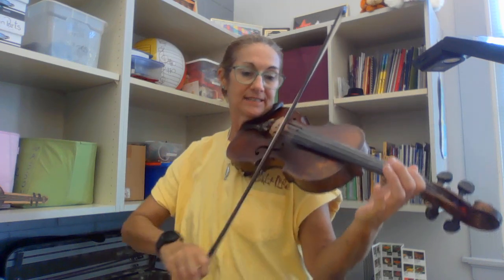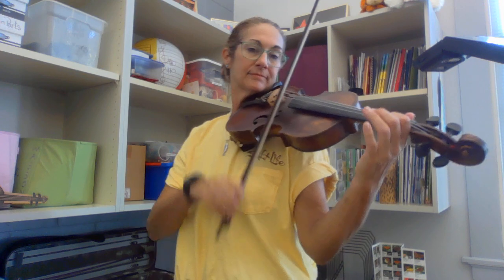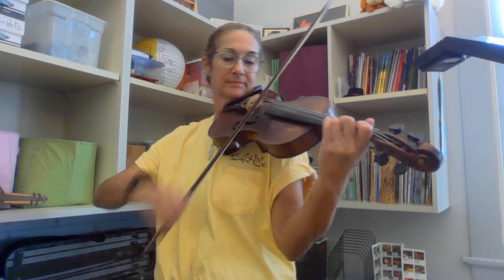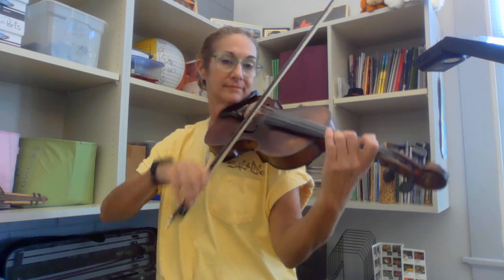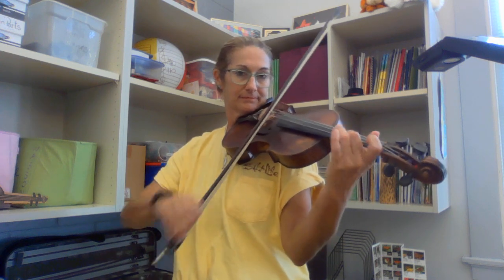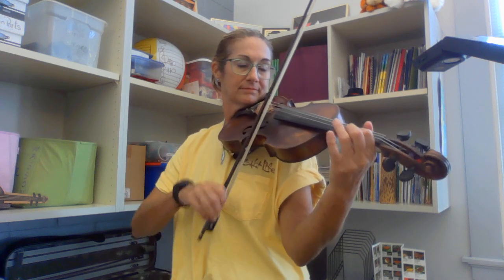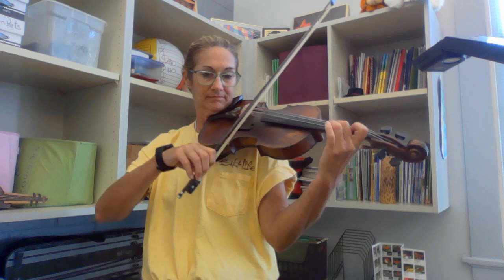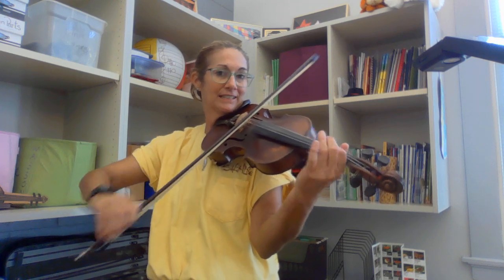Breaking Up Christmas B section